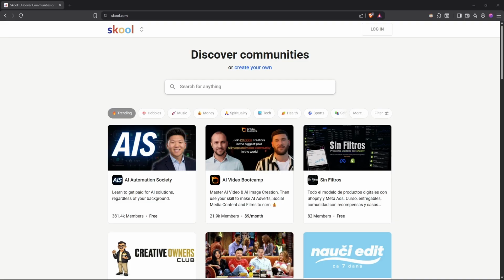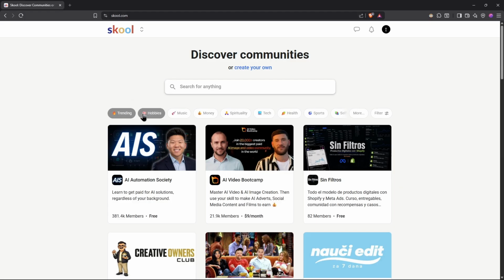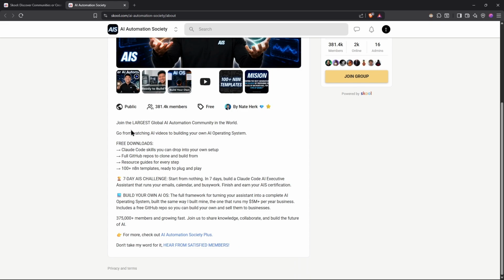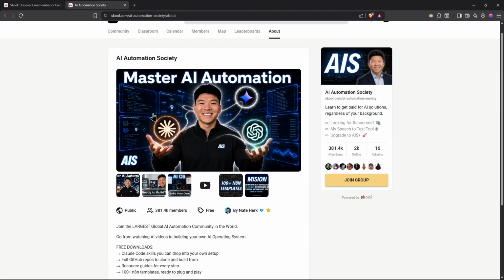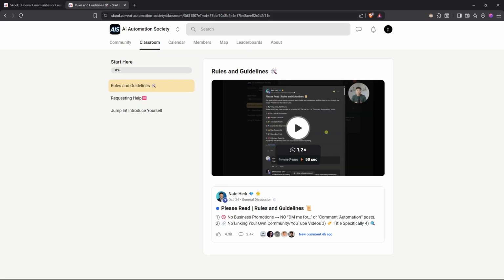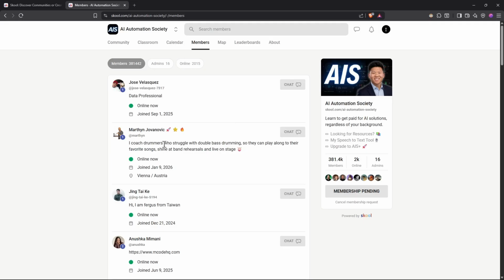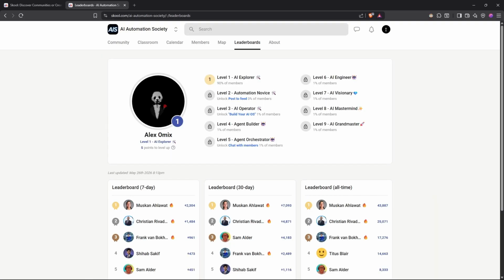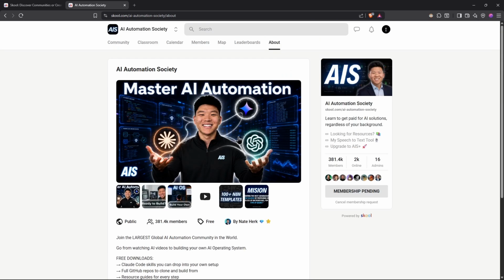How To Use Skool.com For Beginners: Easy Guide & Tutorial!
Want to get started with Skool.com? This easy guide walks beginners through the platform, showing you how to set up your account, navigate communities, access courses, participate in discussions, and make the most of Skool’s features. Learn everything you need to know to confidently use the platform and engage with your community. Watch now and start your Skool journey with ease!